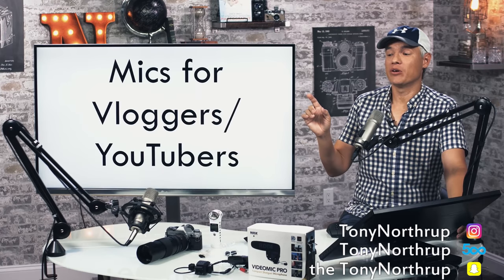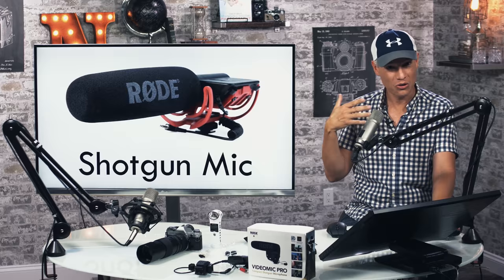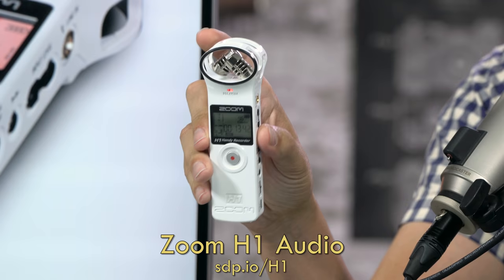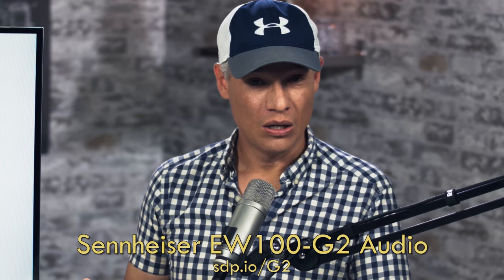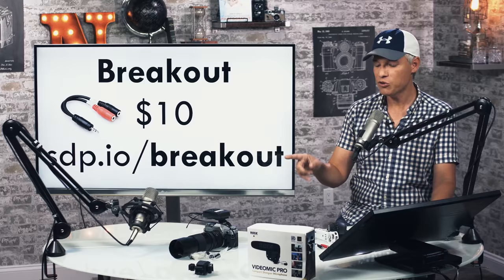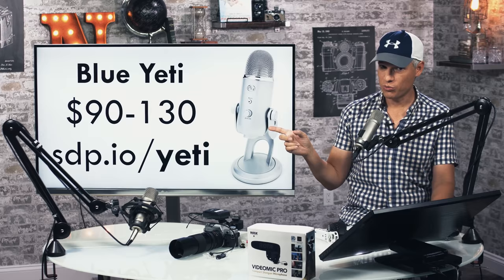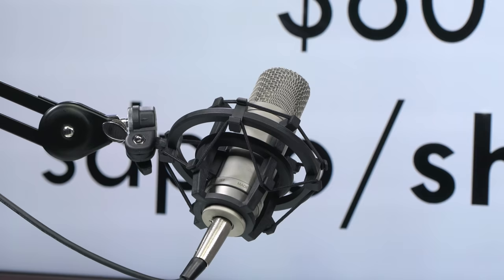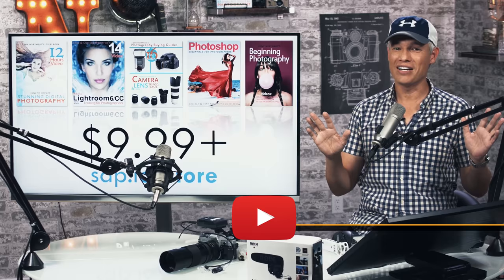Best Microphones for Video ($0-$500)